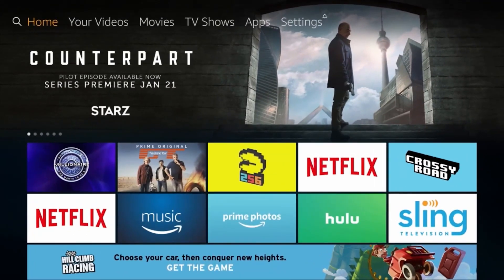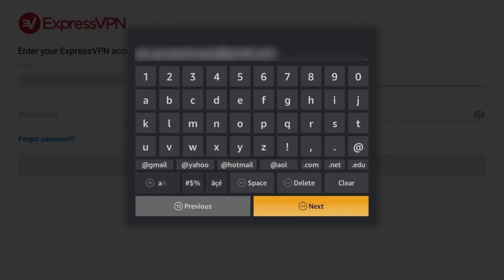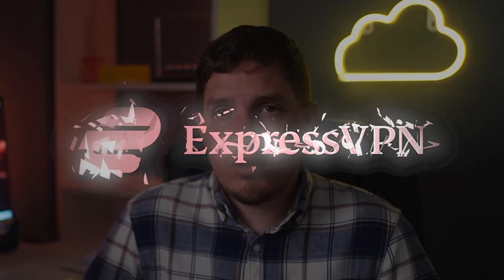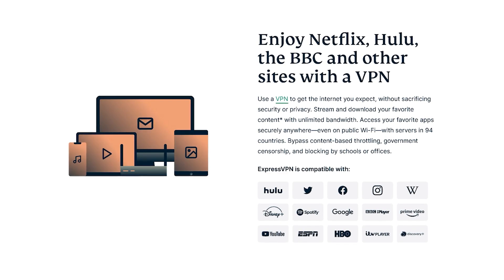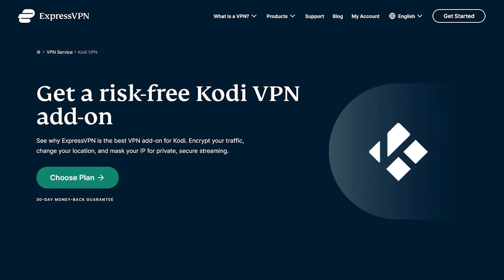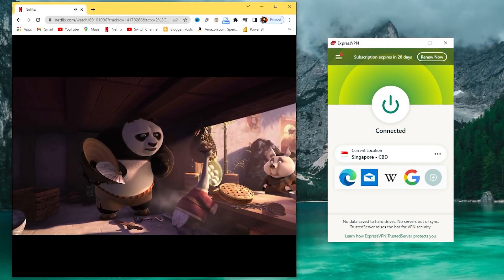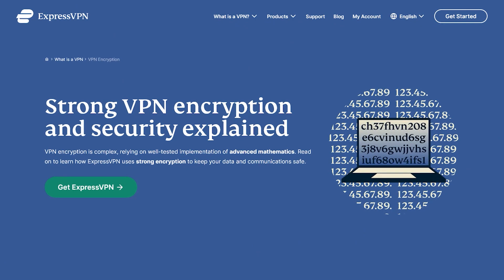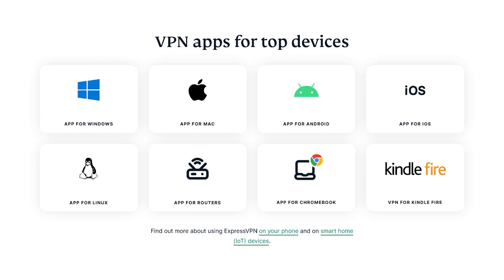How to Install ExpressVPN on Firestick - Complete Guide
Hey, what's up guys, it's Adam here and in this video I'm going to talk about how to install ExpressVPN. On a fire stick, you might want to be able to unblock content on popular streaming services like Netflix and Hulu on your firestick device. Well, the good news is that it's not as difficult as you might think. You just need to follow a few simple steps first from the homescreen and go to the magnifying glass in the top left corner to bring up the search bar. Now search for ExpressVPN and select the first result and then select the yellow get button to download and install the app. And when the installation completes, open the app by clicking the yellow button again, which now reads open. If you already have an account, select the option to sign in. Click through the setup process by pressing OK when prompted to complete the configuration and set up a VPN connection. Next, click the large button with a Power icon to initiate a connection to a nearby Express VPN server or select the smaller choose location button to connect to a specific city or country. And that's it your fire stick device is now connected to express VPN. At this point, you might be wondering why use ExpressVPN specifically, after all, there's a lot of other VPN services on the internet. Well, not all of them work as well as they claim and a few of them work seamlessly with a fire stick TV. And when it comes to streaming content on Fire TV ExpressVPN is the perfect solution. Also ExpressVPN operates servers in 94 countries which lets you unblock a huge range of region locked streaming services. And you might find this helpful because some services are exclusive to one country. For example, crave TV is only available in Canada, but you can access it from outside of Canada by connecting to express VPN and using any server within Canada. And then other streaming services operate in more than one country but have different content available in each one. For example, some shows that are available in the US from Netflix and Prime Video, and not accessible from the UK or Australia or Canada. But again, ExpressVPN can bypass these location restrictions so you can watch what you want whenever you want. Okay, it's also impressive that ExpressVPN offers a ton of bandwidth, so you get plenty of speed to stream in HD or even 4k Ultra HD. The app is available directly from amazon so you can search for it from the Fire TV homescreen and install it directly. Another sweet feature is that ExpressVPN doesn't keep any logs containing identifying information. That means no traffic logs or IP addresses. In fact, their security protocols are top notch so data is safe. Express also comes with strong leak protection, meaning that your data is never exposed even if your VPN connection drops momentarily.You will still need to pay subscription fees for the streaming services that you want to watch though, unless they are free. And of course you'll need to pay for your internet bill. And for the last question it can you watch normal TV on Amazon Fire Stick. Fire sticks can't take input from cable satellite or over the air and turn up but some apps offer live streams of TV channels and radio stations. Some of these are authentic unlicensed, while others are pirated. So be careful and know what you're choosing. So hopefully this video was helpful if so, Please feel free to give it a thumbs up and just as a reminder if you are interested in trying ExpressVPN make sure you check out the special discount link that I'll put in the description area below so that you can save some extra money. Make sure you guys stay safe online and I will catch you in the next video.

Hope you enjoyed my How to Install ExpressVPN on Firestick - Complete Guide Video.